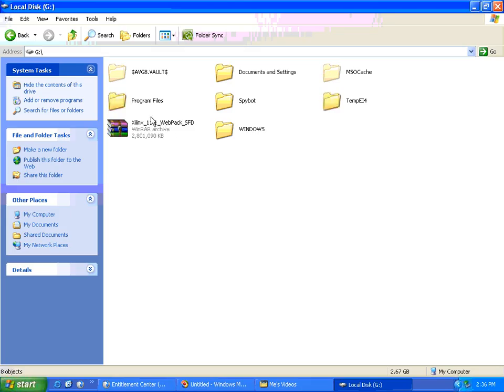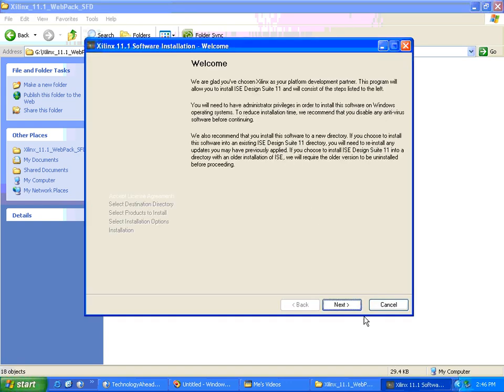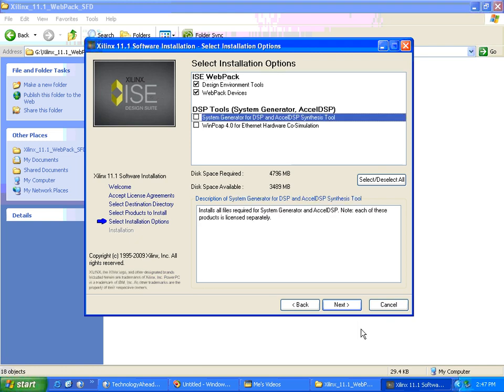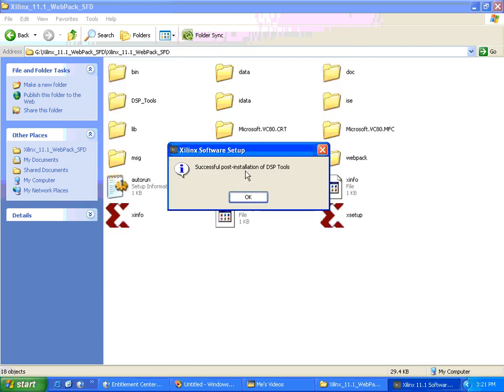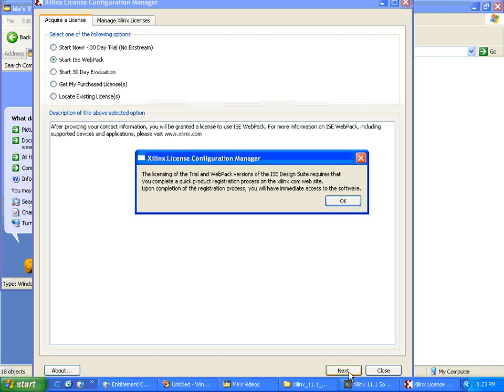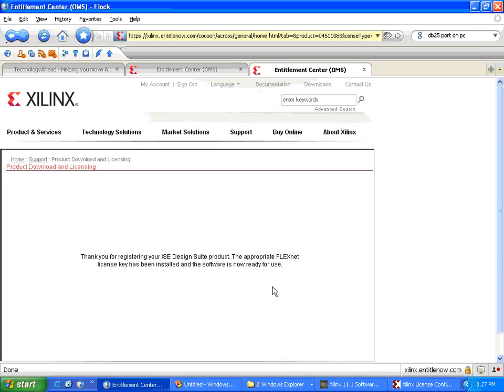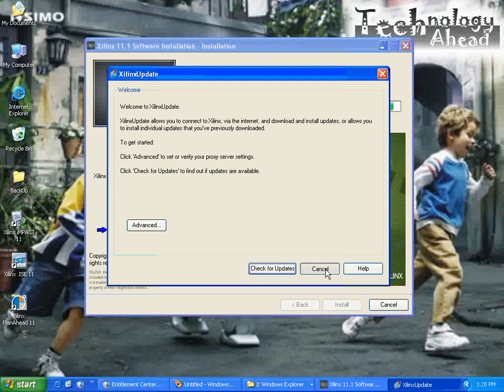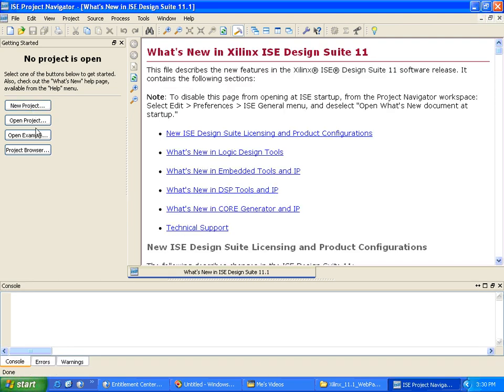Downloading and Installing Xilinx ISE WebPack - Part 2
. This video shows how to download and install Xilinx ISE Webpack. Its a free software from Xilinx to design in VHDL, Verilog or Schematic for Xilinx CPLDs and FPGAs.

This tutorial was developed by TechnologyAhead for its DigiDream CPLD Board and Technology Ahead VLSI Workshops.